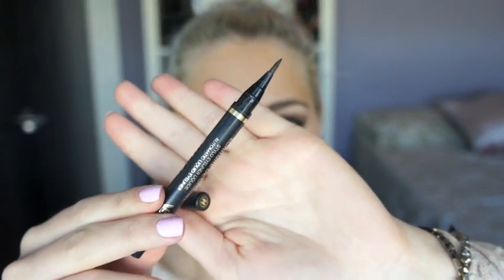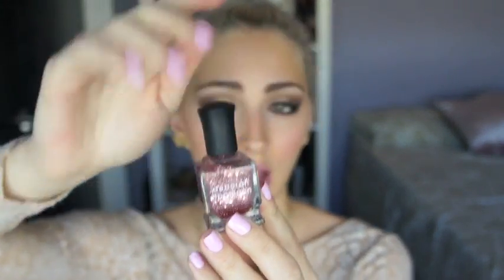Products that SUCK!!